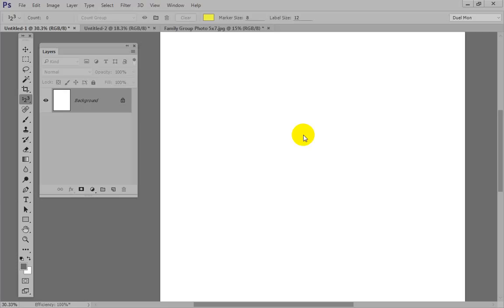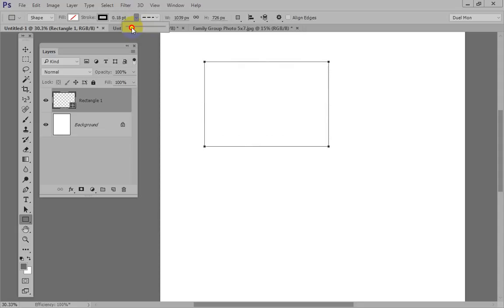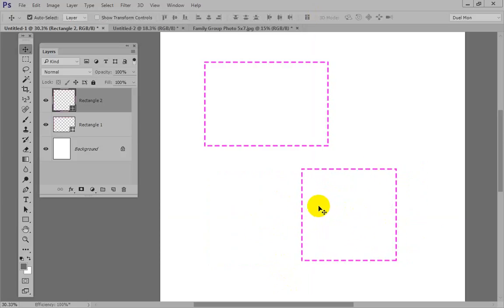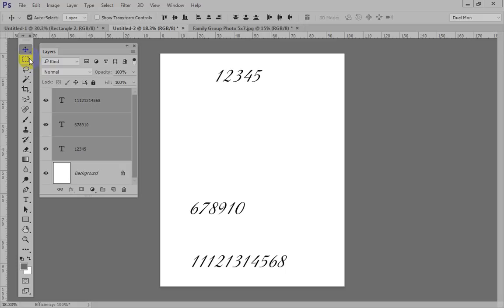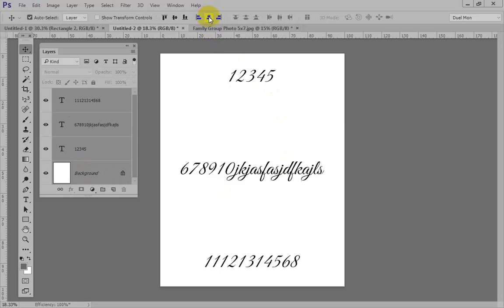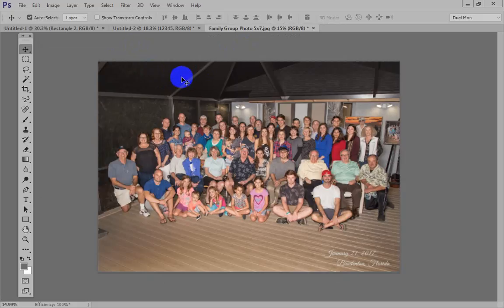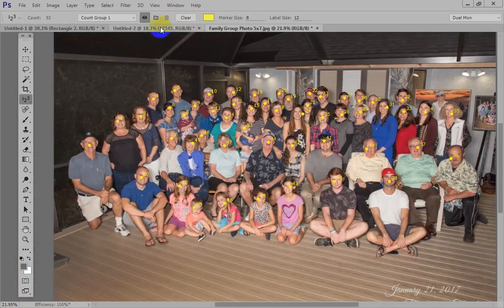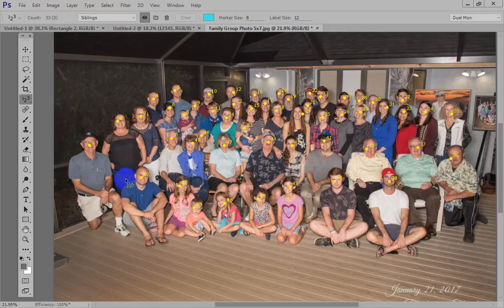Using the Dash, Align and Count Tools in Photoshop- 10 Minute Photoshop Tip by Mike McNaughton